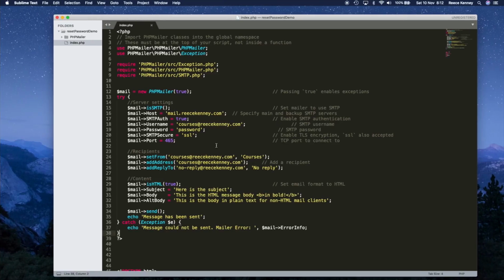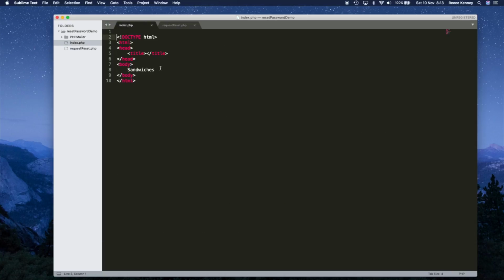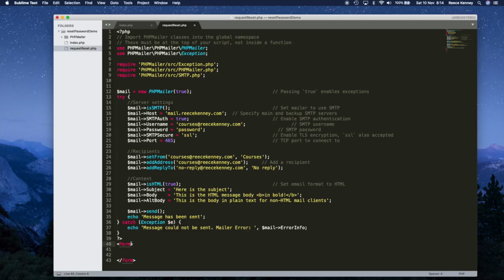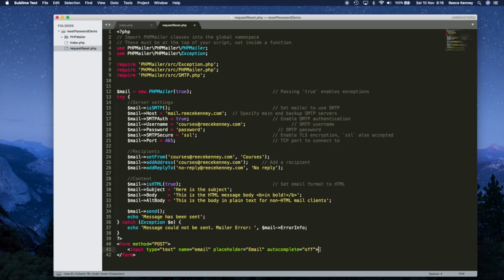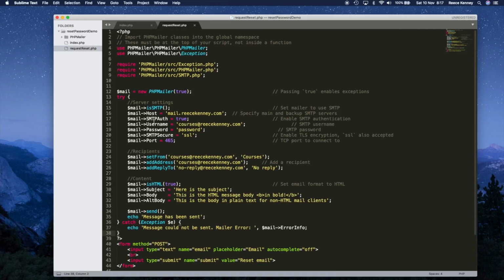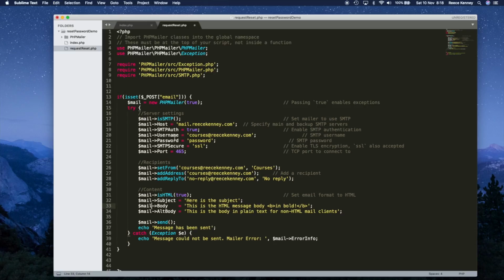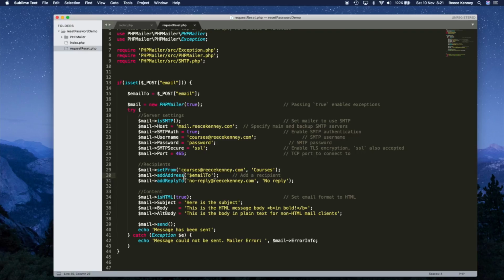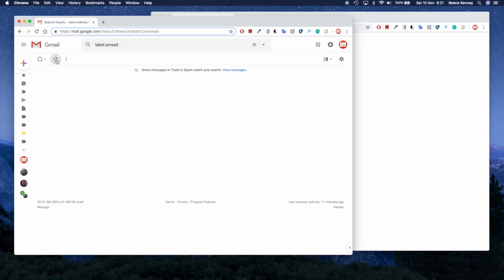Sending Reset Password Emails - PHP tutorial | Part 2 of 5